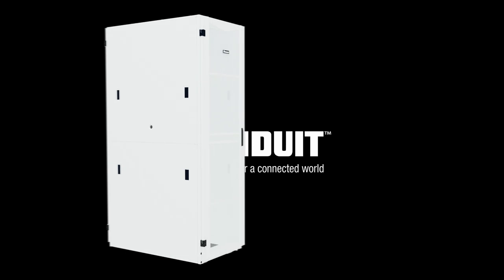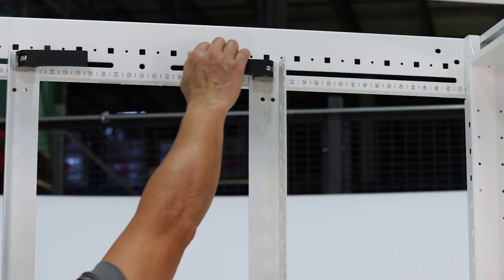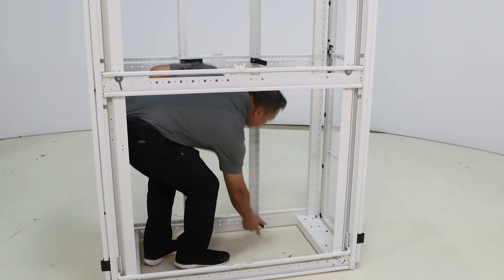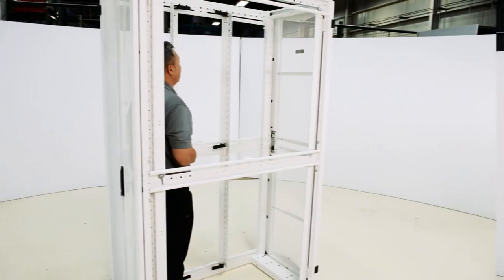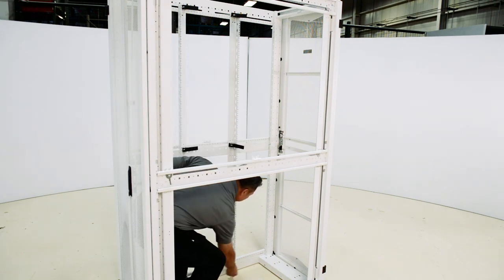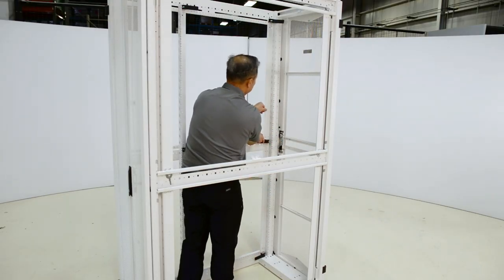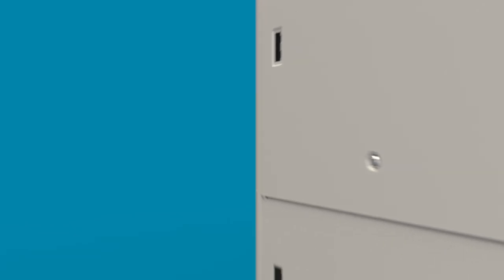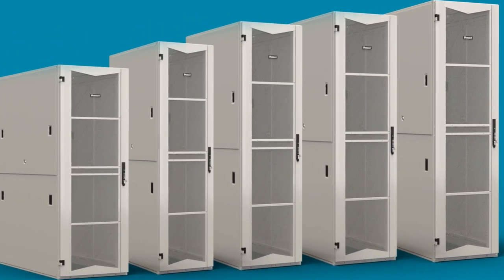Panduit FlexFusion™ Cabinets Now Available with Tool-Less E-rail Feature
Panduit has introduced a tool-less option for securing equipment rails in its FlexFusion cabinets.
This new feature will reduce the time it takes to adjust either the front or rear rails in the FlexFusion.